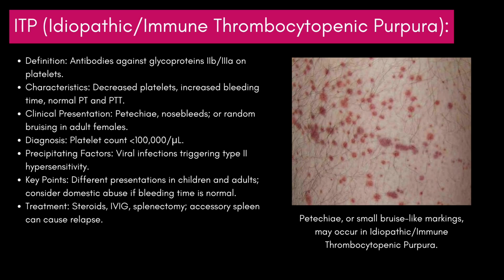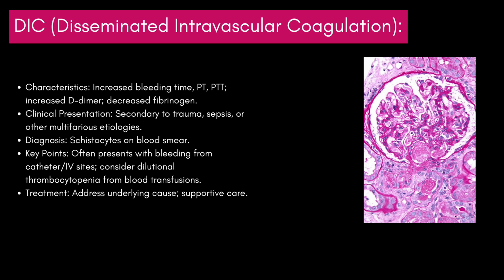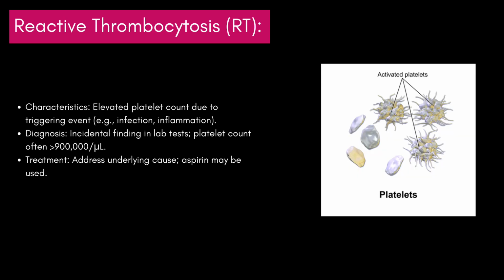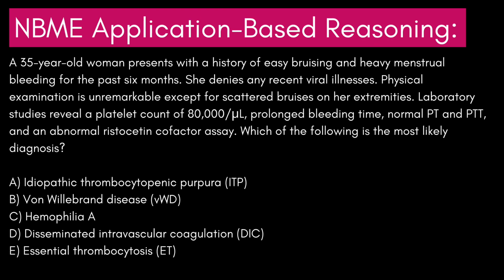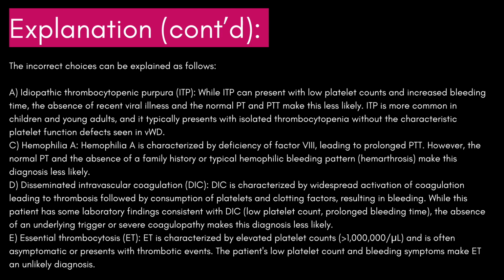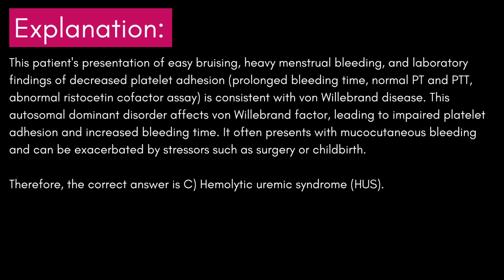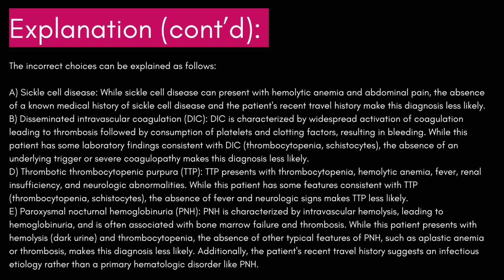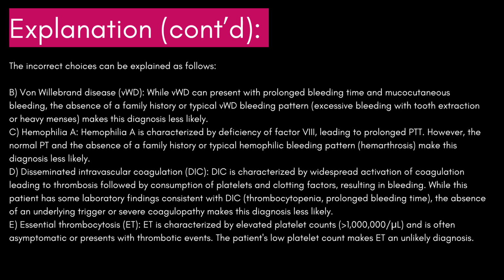High Yield Heme/Onc Review Part 8: Core Differential Diagnoses (USMLE Step 1, NBME CBSE & CAS)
🛡️ Welcome to my High-Yield Hematology and Oncology Review tailored for USMLE Step 1, NBME CBSE, and NBME CAS Exams series, focusing on Core Differential Diagnoses for the System! 📘

In Part 8, we will delve into a comprehensive exploration of key aspects related to hematological disorders and oncology. This segment offers an extensive examination of the underlying mechanisms, classifications, and clinical implications of these conditions. Gain valuable insights into diagnostic approaches, treatment modalities, and supportive care crucial for effective disease management and oncological strategies.

🩸 Key Highlights:
Explore diverse hematological disorders and oncology conditions, understanding their etiology and clinical relevance.
Gain insights into diagnostic approaches and management strategies essential for effective disease management.
Understand the significance of accurate diagnosis and timely intervention in improving patient outcomes in hematology and oncology.

Aligned with comprehensive medical education standards to ensure a thorough understanding of core concepts in hematology and oncology.
Engaging explanations to facilitate comprehension and retention of essential concepts for medical licensing exams and clinical practice.
Multi-part series covering fundamental aspects of hematological disorders and oncology, providing a comprehensive overview for medical students and healthcare professionals.

Healthcare professionals aiming to enhance their knowledge of core differential diagnoses in hematology and oncology for effective clinical practice.
Individuals interested in advancing their understanding of hematological disorders and oncology conditions for academic or professional development.

🚀 Get Ready to Master Hematological Disorders and Oncology!
Whether you're a student or a healthcare professional, our series is tailored to equip you with the knowledge and skills necessary for success.